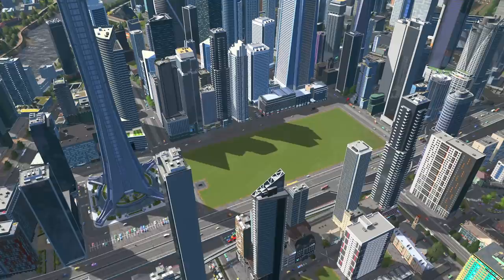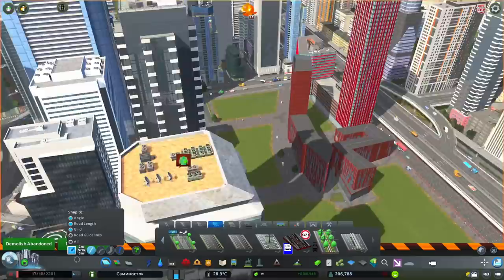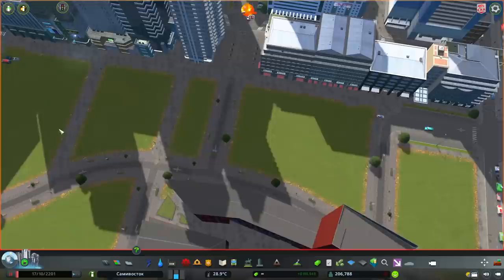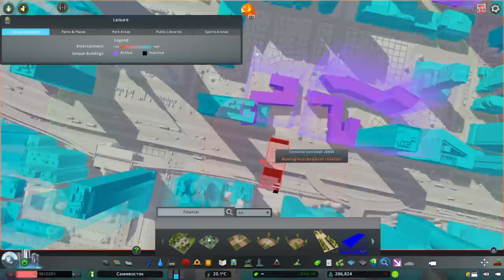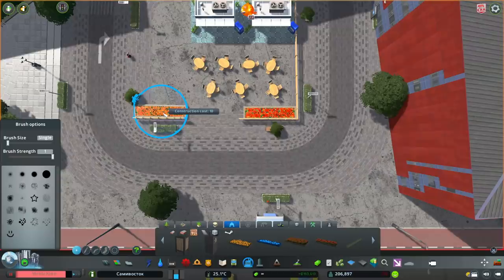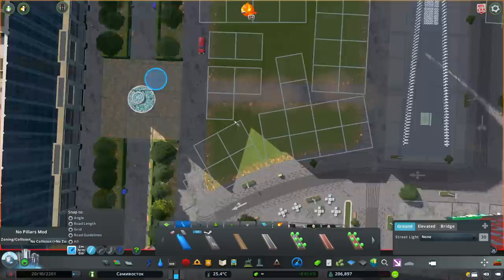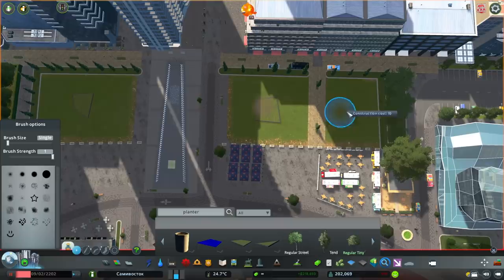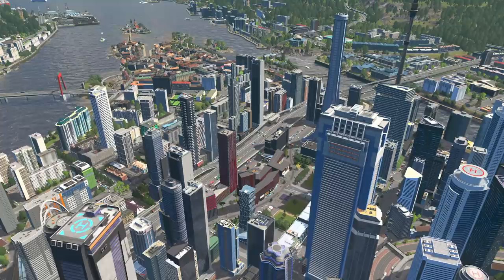How To Build A CITY TOWN CENTRE | Cities Skylines